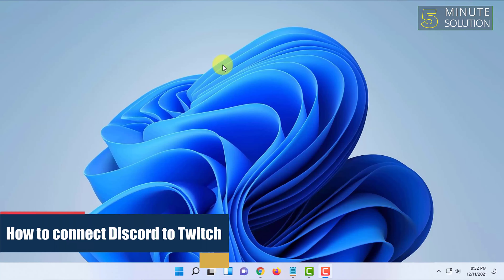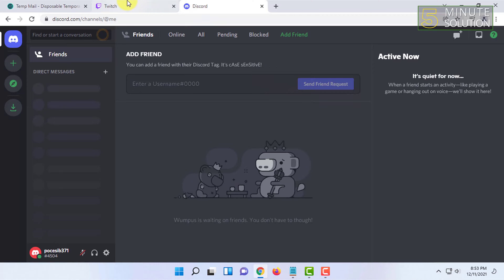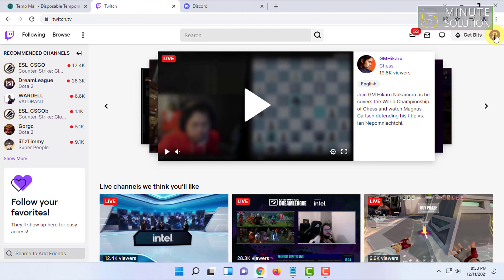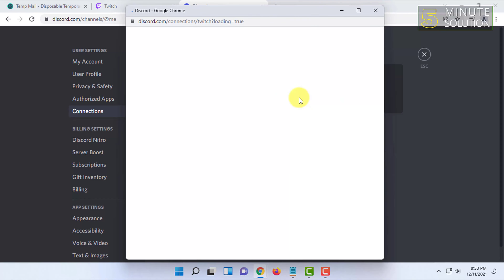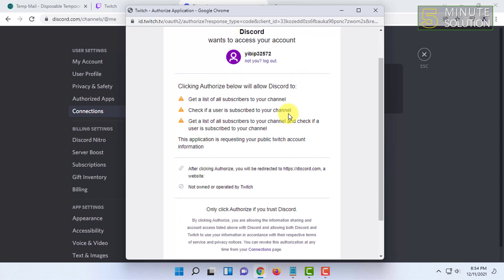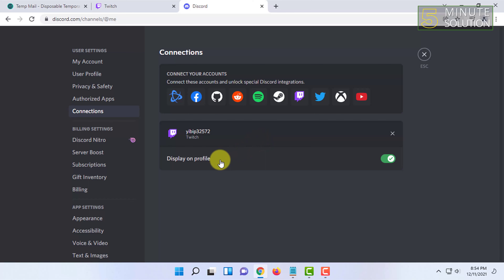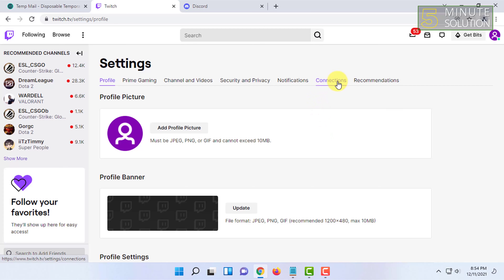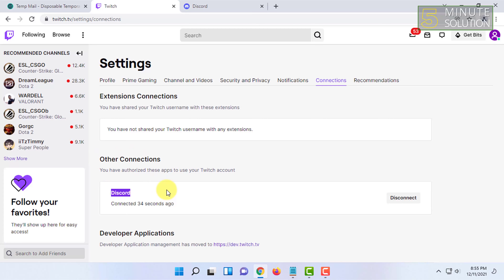How to connect Discord to Twitch 2024 | Link Twitch to Discord on Laptop/PC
How to connect Discord to Twitch 2024
Connect your Twitch and Discord accounts by going to Discord → 'User Settings' → 'Connections' → Twitch and complete the authorization. Go to the server you want to link to Twitch. Right-click on the server name and go to 'Server Settings' → 'Twitch' and integrate with Twitch. You can do this for multiple accounts.

0:00 Video Start
0:21 Log in to Twitch and Discord
0:49 Go to Discord Setting
0:54 Connect Twitch To Discord Now
1:20 Link Twitch to Discord
1:47 Review All Account Connected on Twitch
2:15 Outro

▼ Related Keywords ▼

"how to link twitch to discord mobile"
"how to connect discord audio to twitch"
"failed to connect twitch to discord"
"how to link twitch to discord on iphone"
"twitch discord bot"
"discord twitch sub role not working"
"discord sub enabled servers not showing up"
"how to setup twitch bot discord"